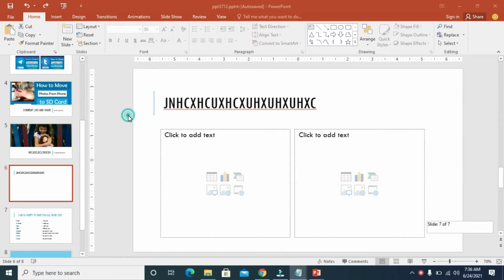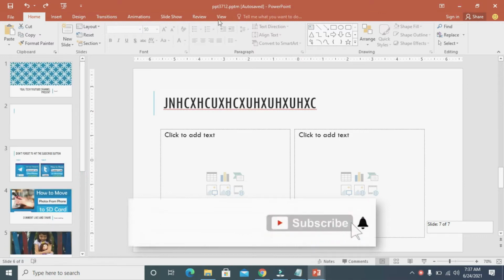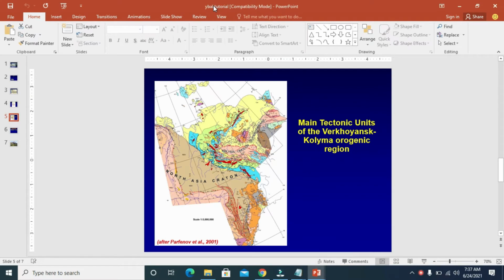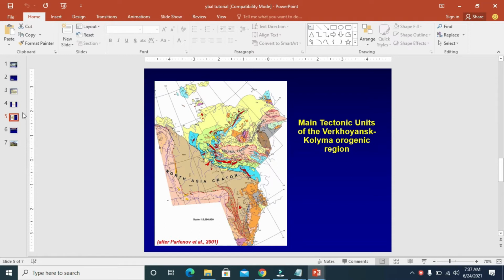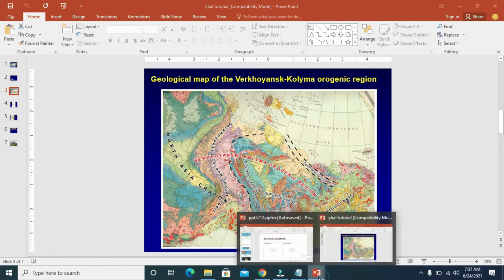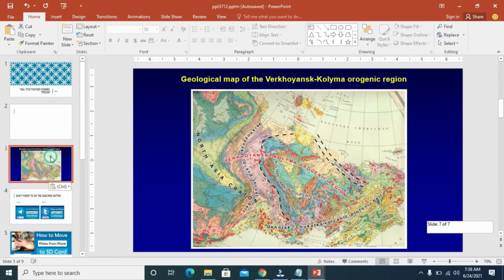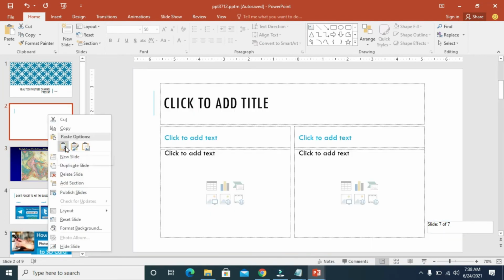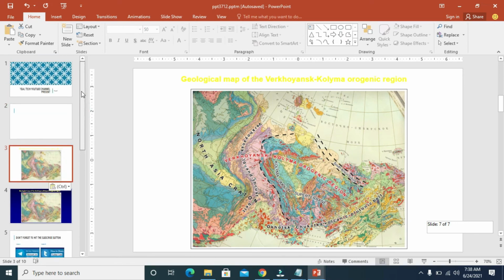How to Move Slides from One PowerPoint to Another